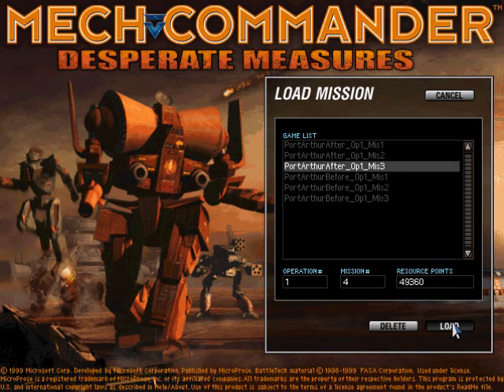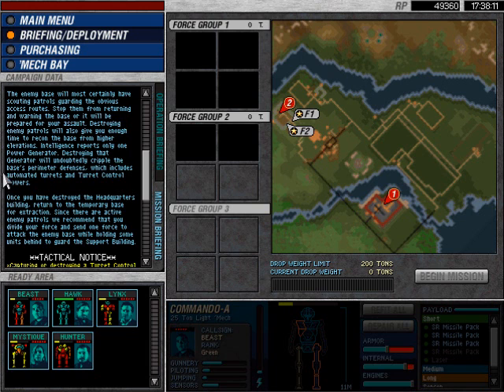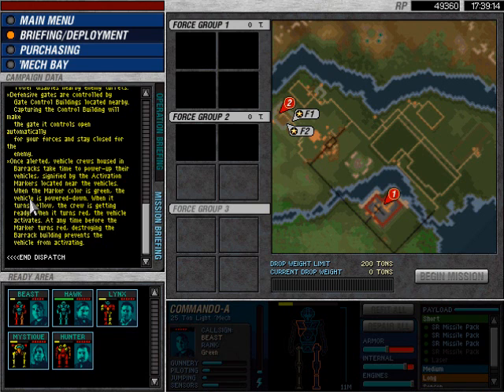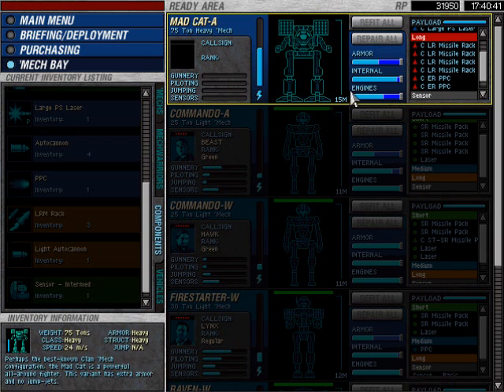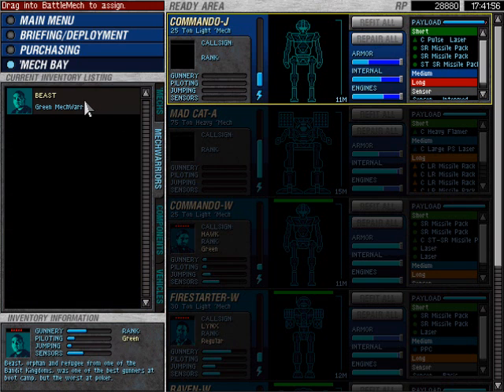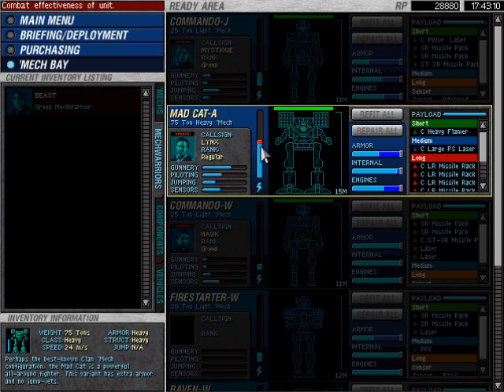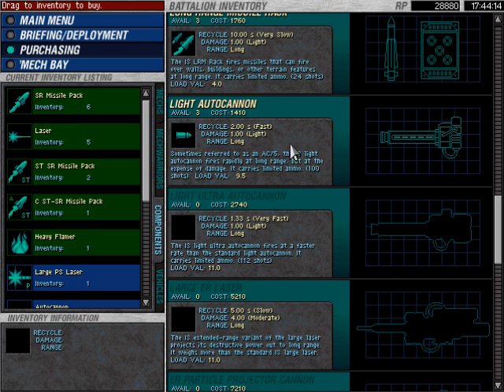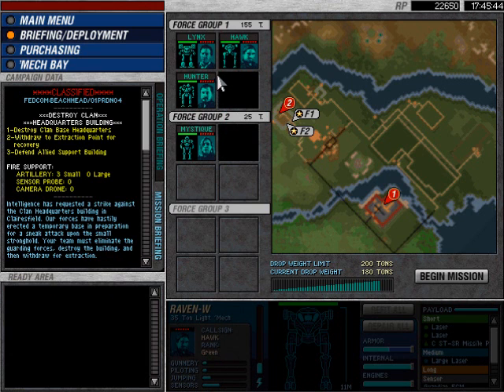MechCommander Playthrough: Op1M4 (Part 1)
It's really just me showing off my Timberwolf.

Saddle up to your command console, it's time for MechCommander! MechCommander was a significant, if oft-forgotten piece of Battletech PC lore, as it was the first time on Windows PC that you got to step out of the cockpit and take command of entire lances of Battlemechs in a semi-3D isometric environment. The game played fast and loose with the Battletech rules in order to maintain some semblance of balance, and weapons and mechs were changed to fit this. It came out just before the critically-acclaimed Mechwarrior 3, making the two an interesting contrast between each other.